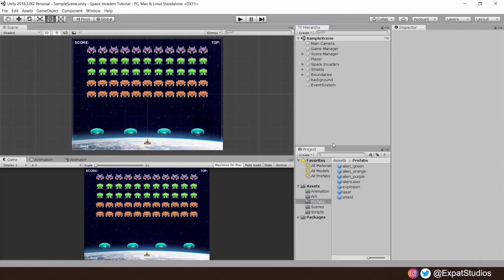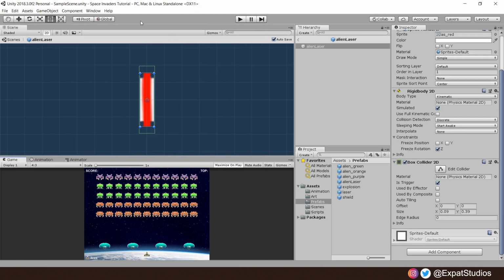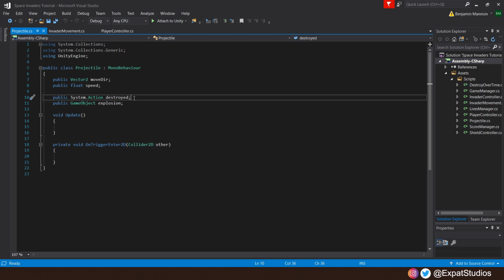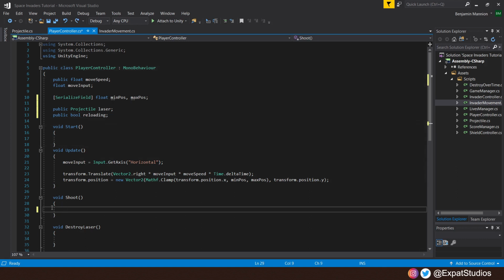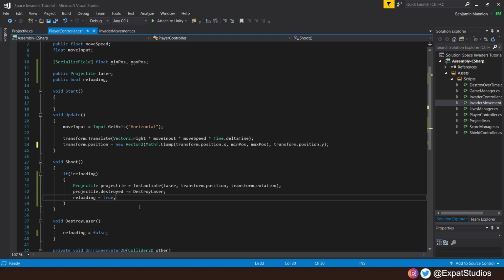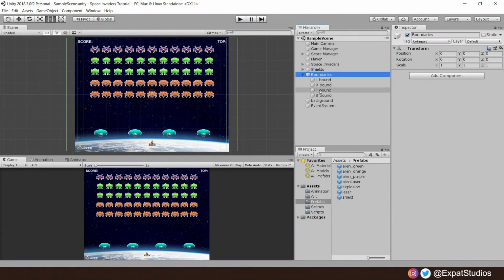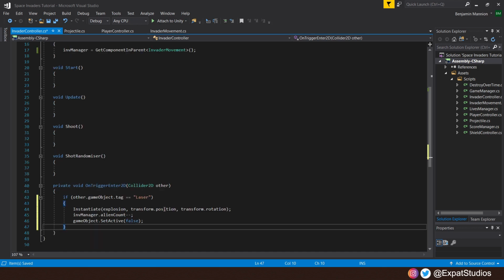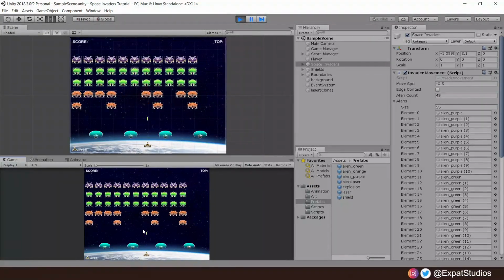Space Invaders - Unity - pt.3(Player Shooting)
Welcome everybody to a brand new tutorial series. Let's make the Taito arcade classic, Space Invaders!

Chapters:
00:00 - Intro
00:21 - Scene Setup
02:32 - Explosion
02:55 - Destroy Over Time Script
03:45 - Projectile Script
06:41 - Player Controller Script
09:30 - Laser Setup
10:53 - Laser Demo
11:40 - Invader Controller Script
14:08 - Invader Setup
15:23 - Final Demo